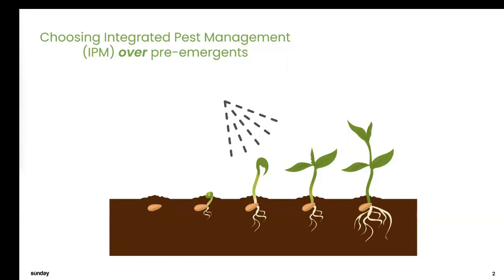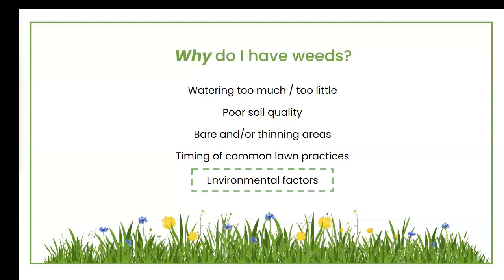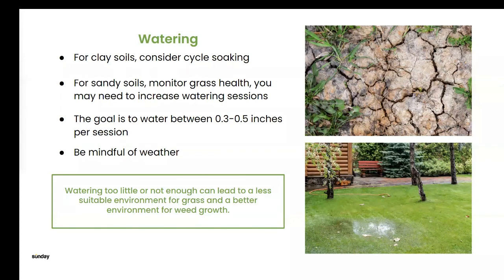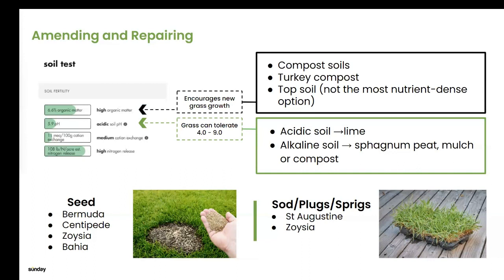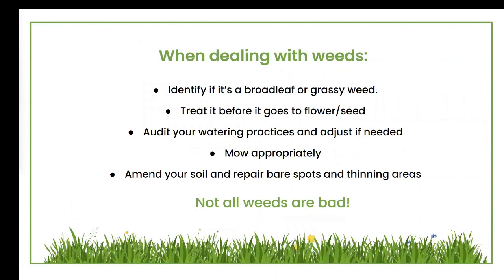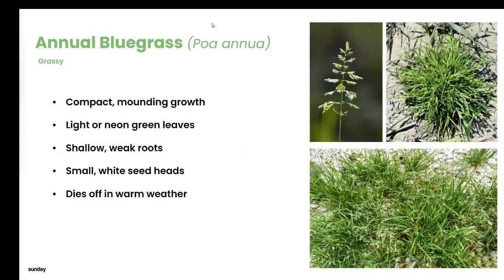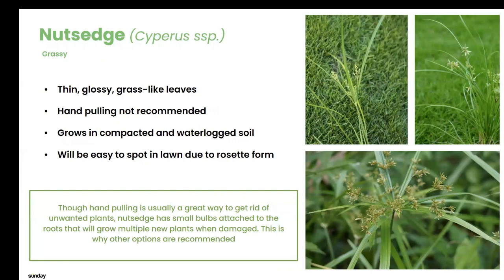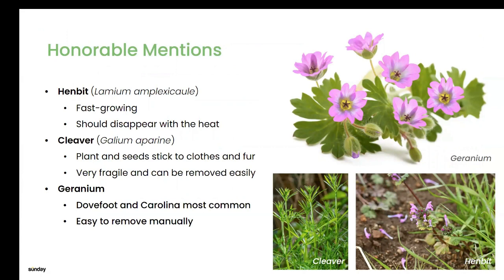Sunday Webinar: Dealing with Weeds - South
Hosted by our Yard Advising team, this is a webinar for everyone because (almost!) everyone has weeds.

In this webinar, we'll dive deeper into the Sunday approach to weed control along with product recommendations. We'll consider detailed information on common weeds in your area and best practices that will help keep these undesired plants at bay!

If you would like to join us for a live webinar, please check out our live webinar calendar